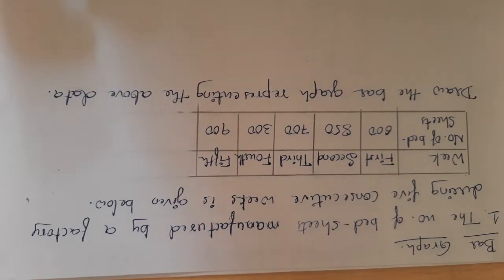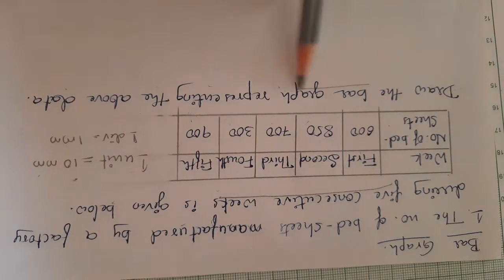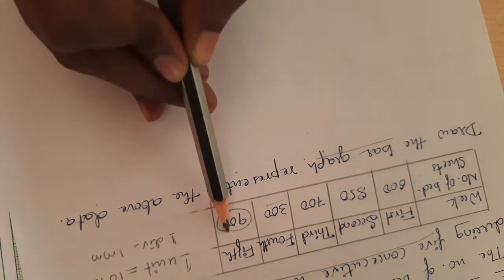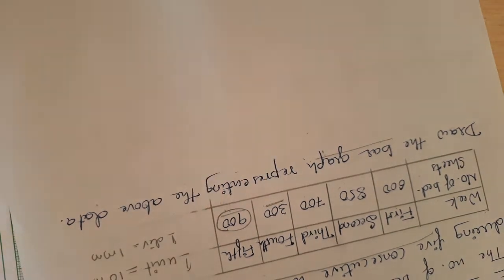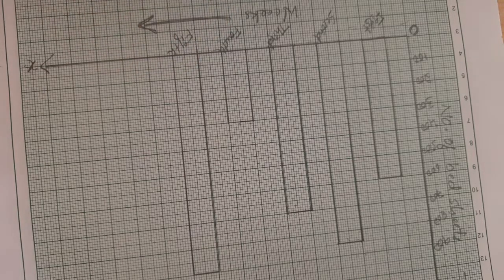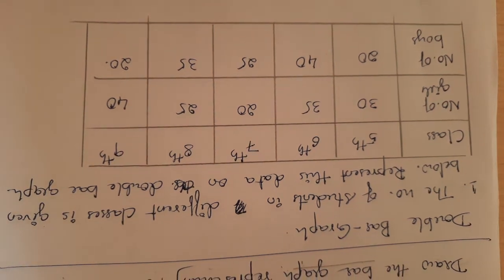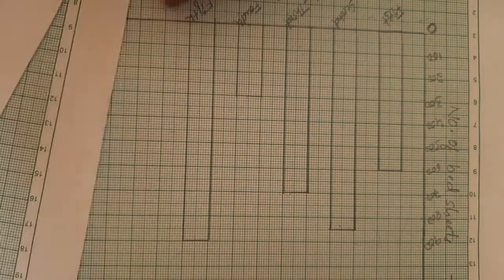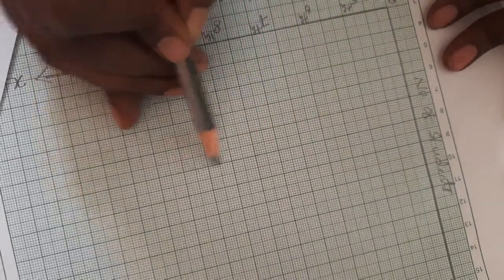7th - EM - Maths - | Data handling | (Part-4) Anita Madam